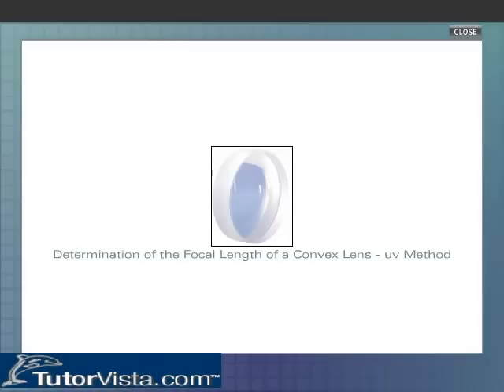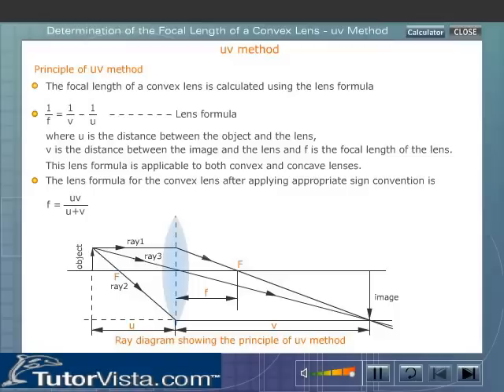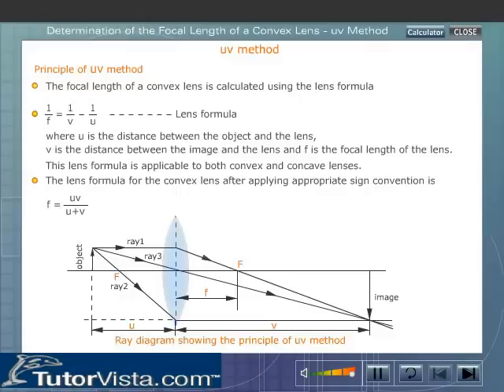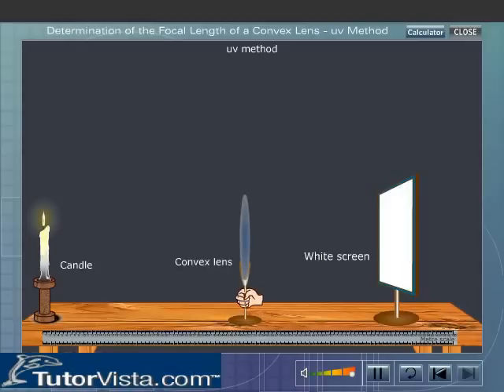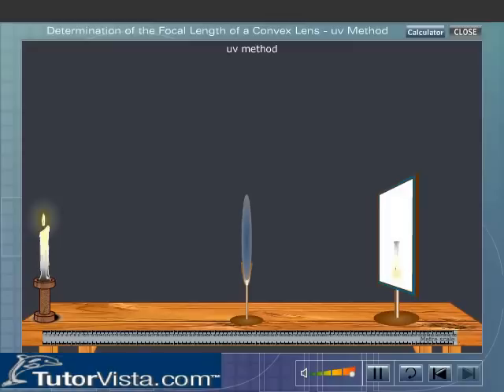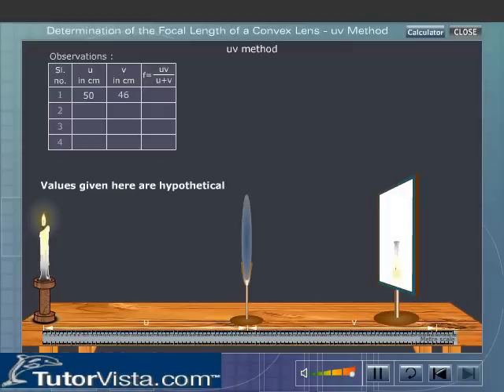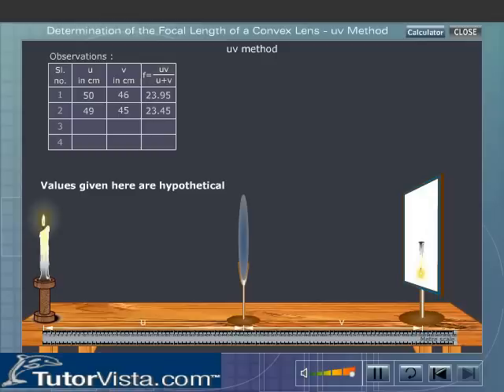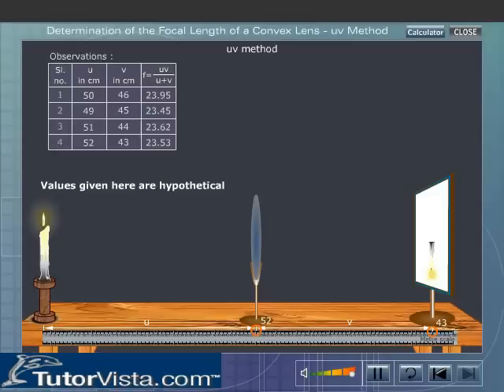Determination of the Focal Length of a Convex Lens UV Method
Focal Length of a Convex Lens UV Method

Convex lens or plus lens is a converging lens. It may be of biconvex, plano -- convex or concavo- convex (meniscus).

The plano-convex lenses are flat on one side and curved on the other side.

Biconvex lenses have two outward-curving edges. They are magnifying glasses. It is used  in microscopes.

The concavo-convex lenses are curved in on one side and have a more outward curve on the other.